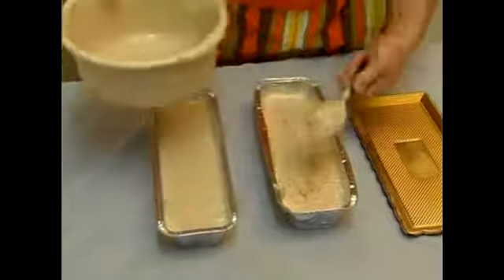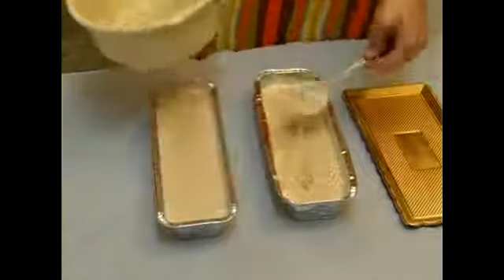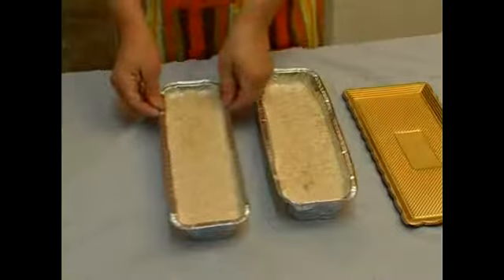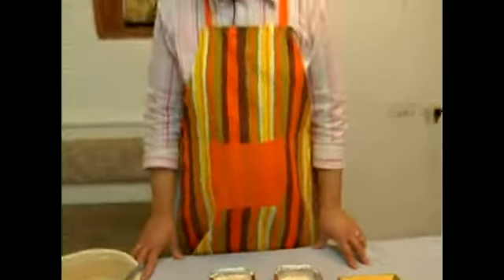Adding Chocolate Sponge Nut Cake Batter To Pans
Adding Chocolate Sponge Nut Cake Batter To Pans. Part of the series: How to Make a Chocolate Nut Sponge Cake. How to add batter to pans when making chocolate nut sponge cake; get expert tips on baking homemade dessert recipes in this free cooking video.